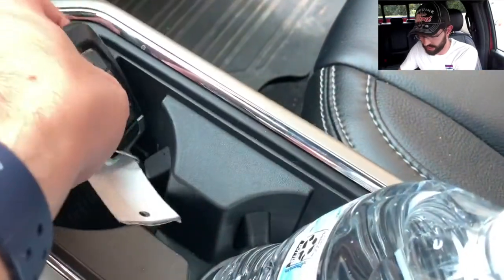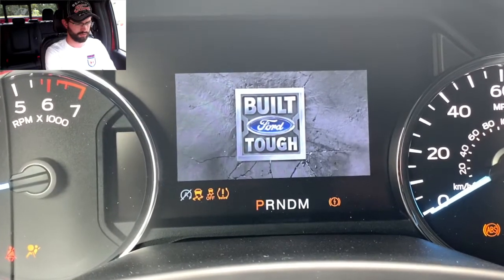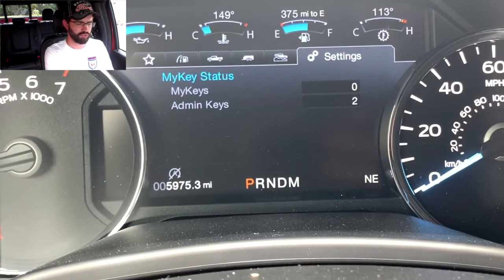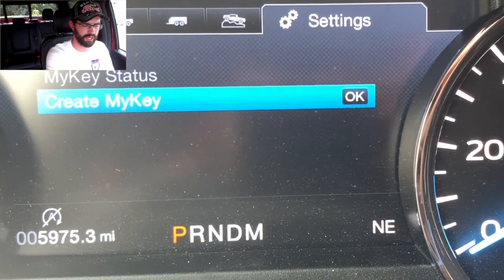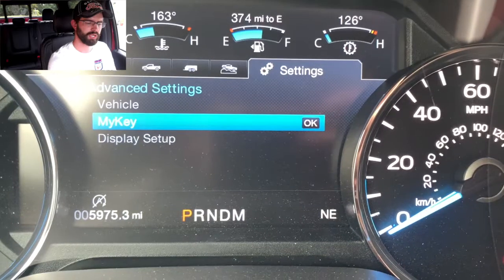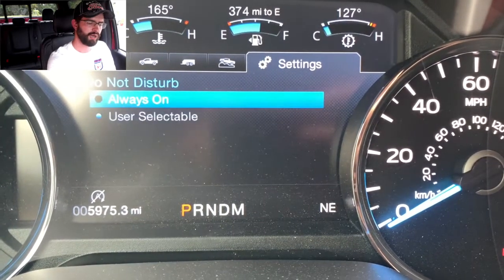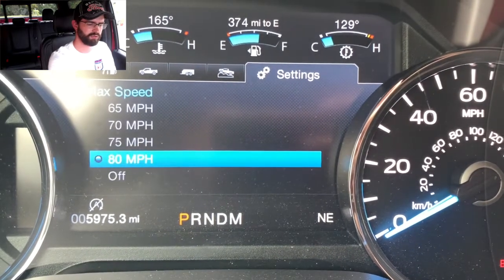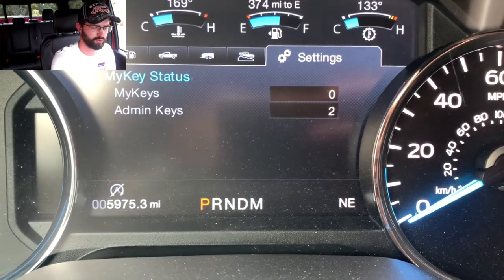Basics of Ford MyKey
Here's what Ford MyKey is and how to use it.